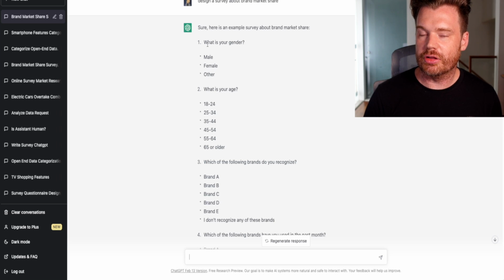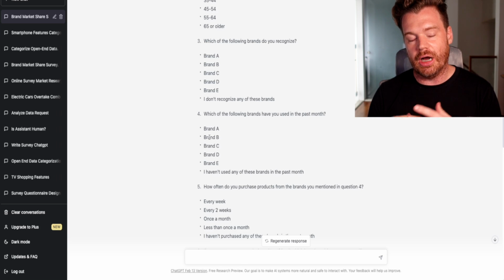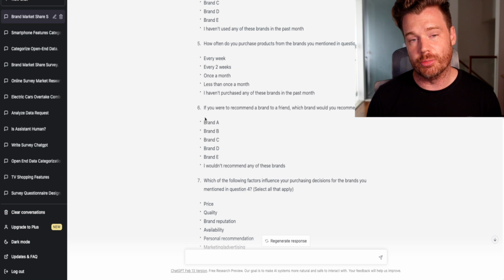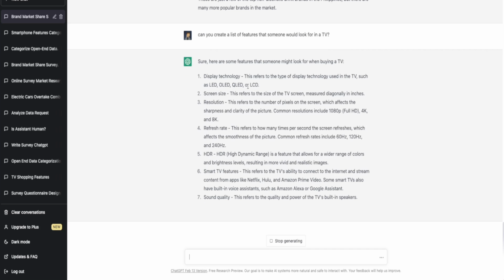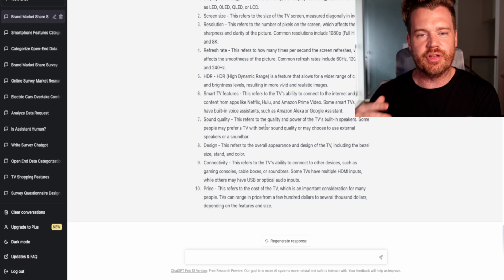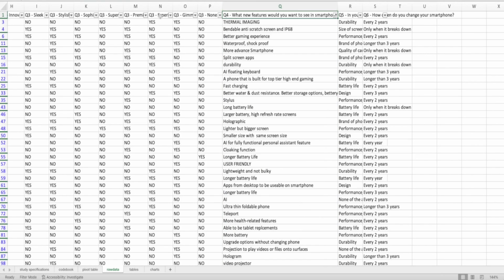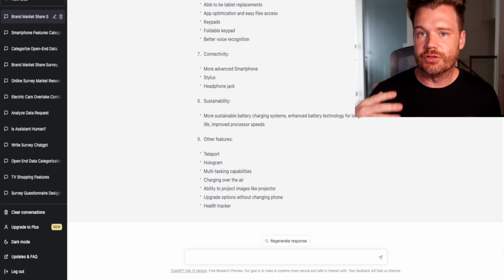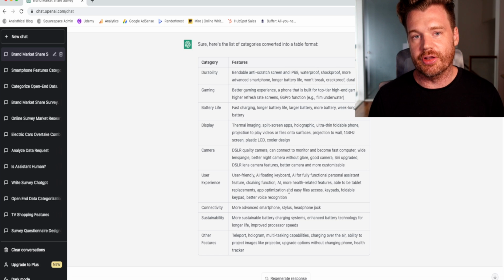How to use ChatGPT for Market Research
In this video I demonstrate how you can leverage the power of ChatGPT to streamline the process of designing and executing an online market research project (e.g. surveys)

0:00 - Introduction
1:10 - Getting started
1:36 - Designing a survey
4:43 - Creating brand lists
7:05 - Creating attributes lists
9:33 - Open end data analysis

Want more great content about data analytics and data storytelling?

I also teach on Udemy!